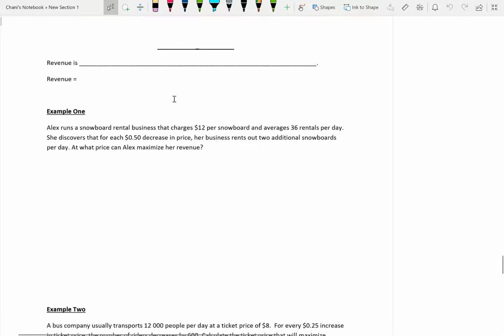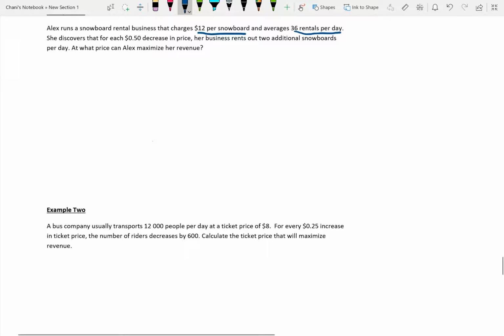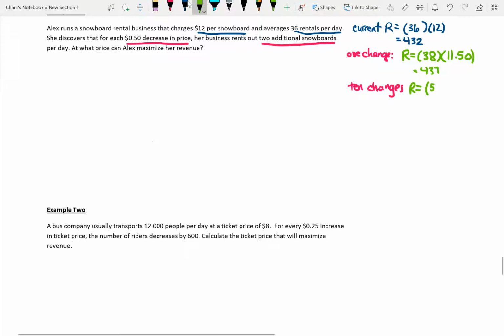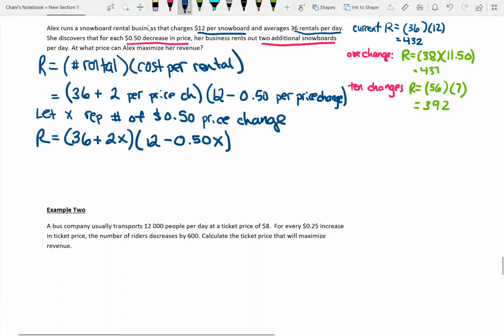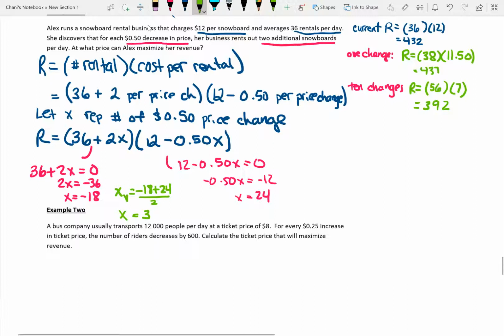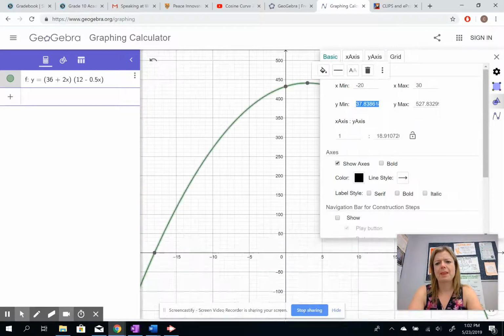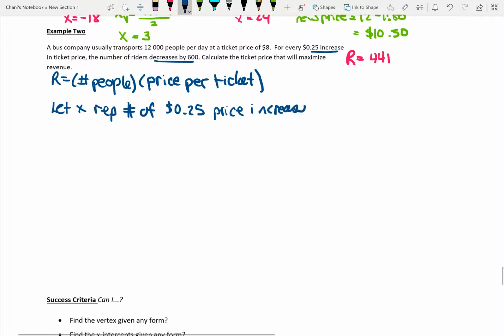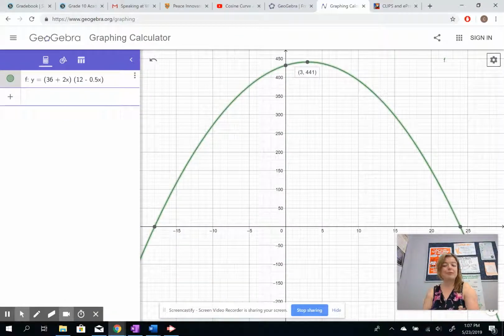Problem Solving with Quadratics - Maximizing Revenue